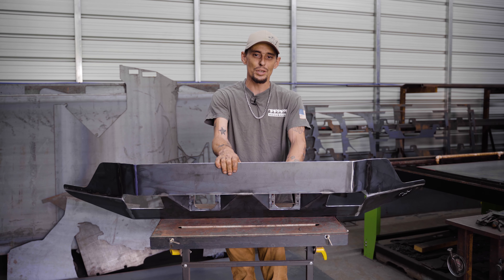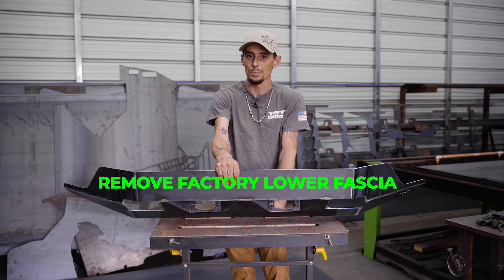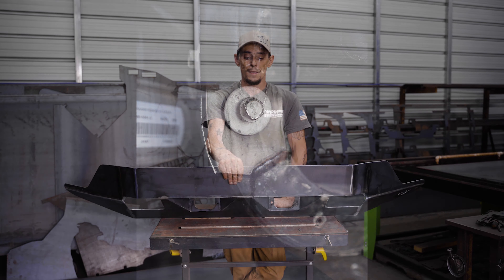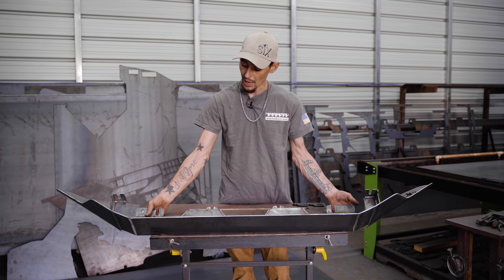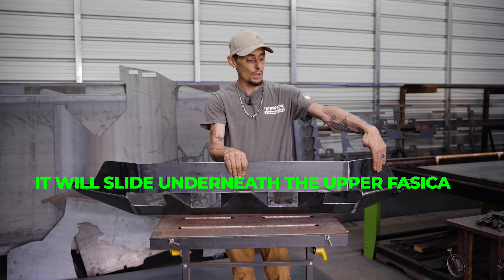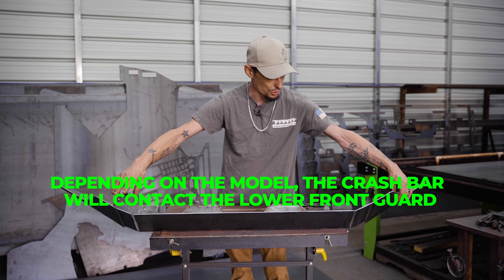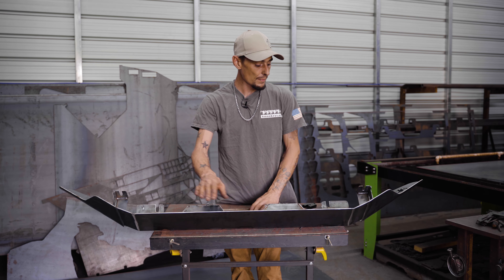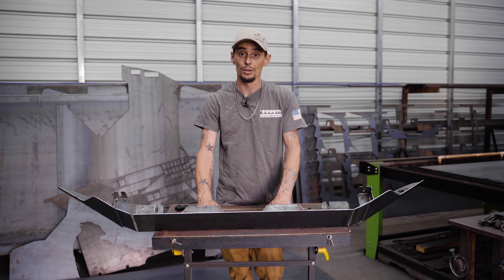Wk2 Lower Front Guard Install Video | 2011-2021 Jeep Grand Cherokee | 6 Monkeys Offroad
This is an install video one of our most popular products in our 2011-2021 Jeep Grand Cherokee WK2 product lineup, compatabile with all factory tow hooks and mounting locations. Optional Light Pods, or 20" Light Bar mounts, accommodates both acc versions and non acc versions of the wk2's.

Built from 1/8" steel for maximum protection when off on the trails.